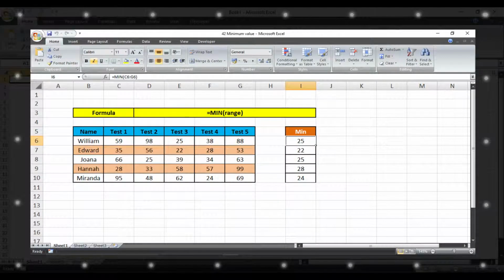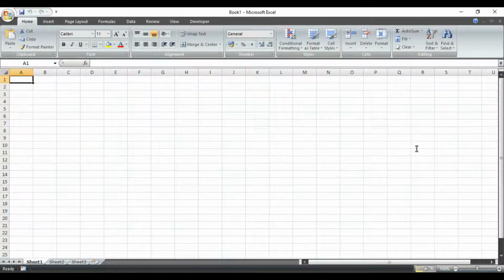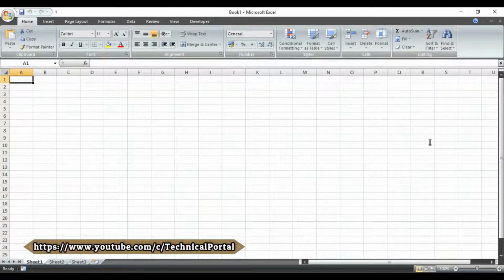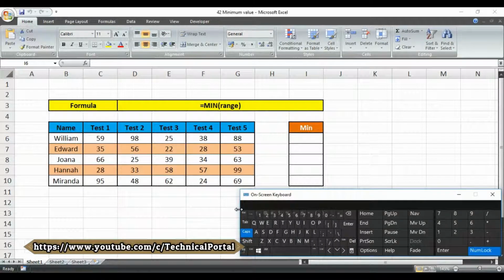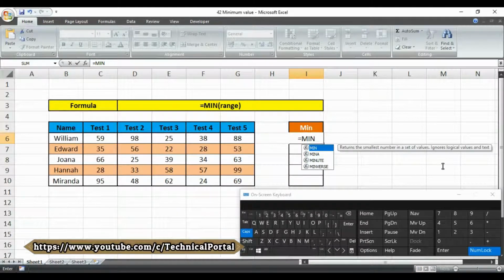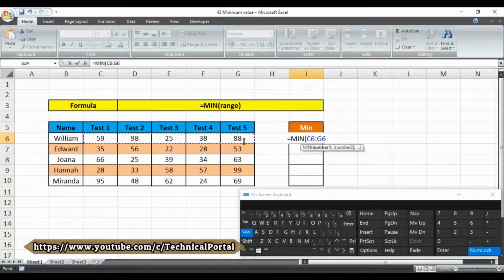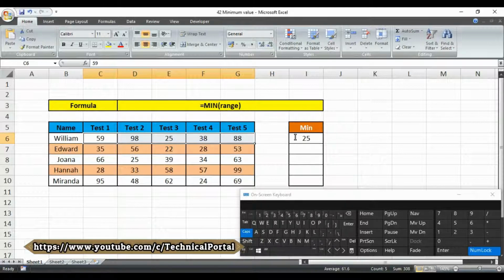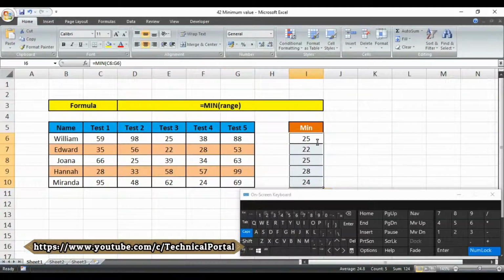How to use MIN Function in Microsoft Excel I MIN Formula Trick I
Hello Friends..

Here is my new video about How to use MIN Function in Microsoft Excel I MIN Formula Trick I..